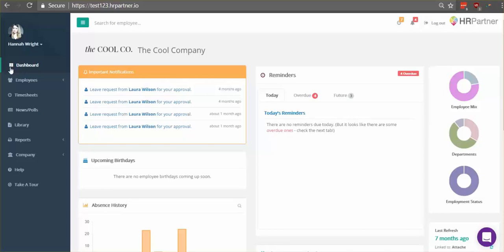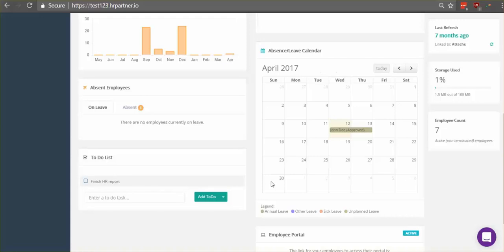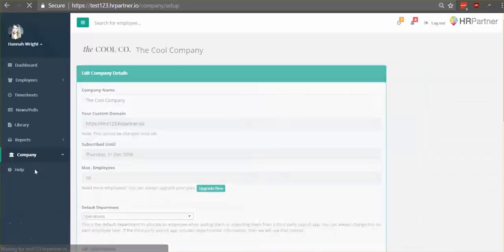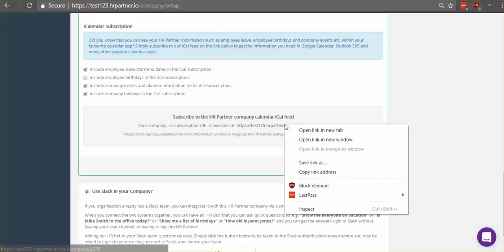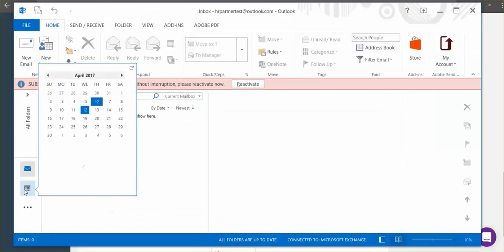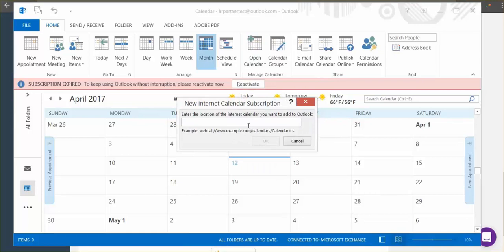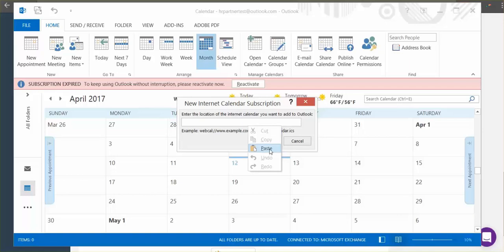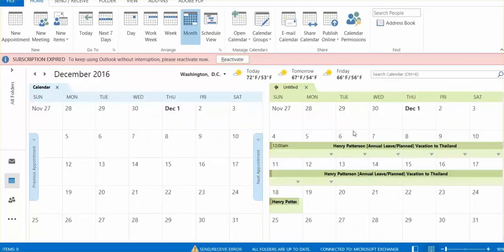Sync HR Partner Calendar to Outlook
A brief tutorial on how to sync your HR Partner calendar with Outlook to see who is in and out of the office, birthdays, and upcoming reminders.